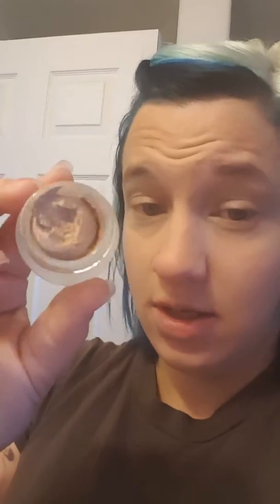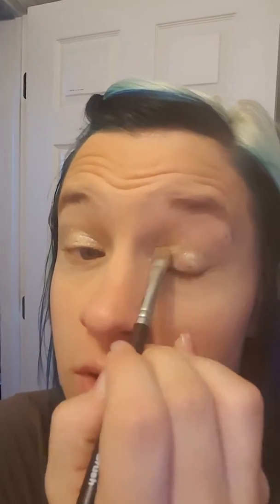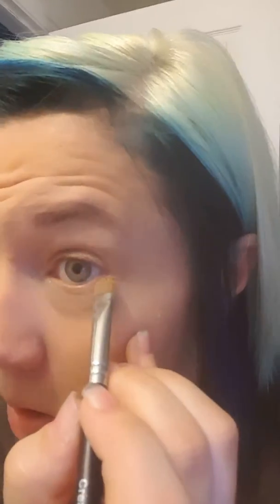Amateur make up hour 2